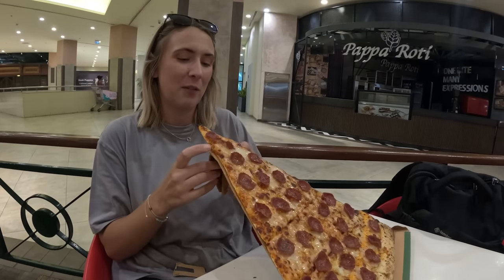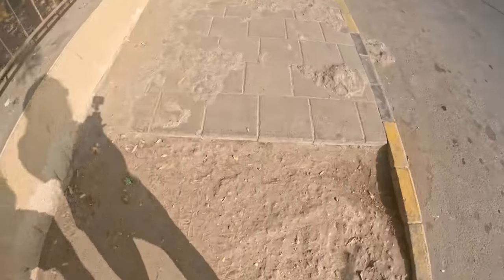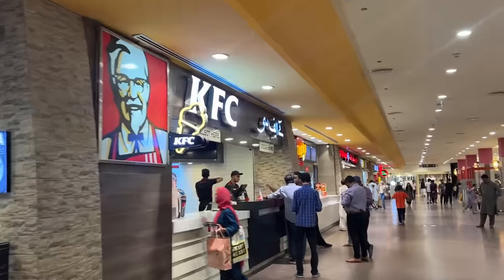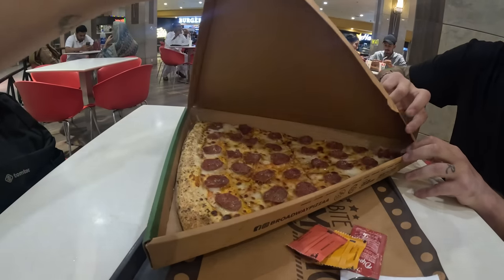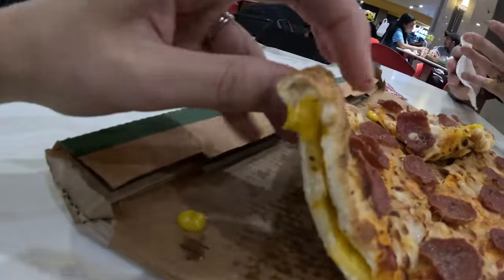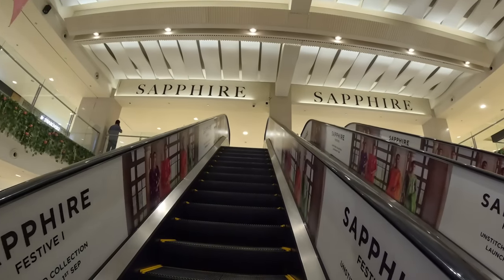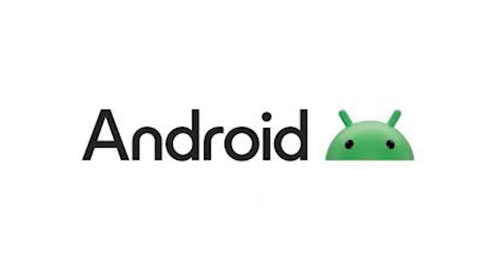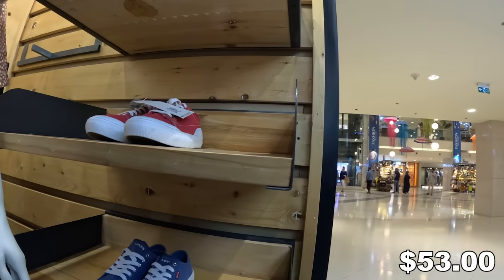Exploring The Modern Areas in Karachi, Pakistan?🇵🇰 (Impressive) اردو سب ٹائٹلز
We embark on a journey to explore the vibrant and modern Area of Karachi, Pakistan! In this video,we’ve Come to the Clifton area where the wealthy live where we’ll take a look at Pakistans tallest buildings. we'll take you on a tour of the bustling Dolmen Mall, where fashion, food, and entertainment meet in the heart of the city. Get ready to discover the latest trends, indulge in delicious cuisine, and experience the energy of Karachi like never before.

Bahria Icon Tower
Location: R26H+JCX, Shahrah-e-Firdousi, Block 3 Clifton, Karachi, Karachi City, Sindh 75500, Pakistan

Dolmen Mall
Location: Dolmen City, HC-3, sea view road, Marine Promenade, Karachi, Pakistan

Accommodation: Al Hera Guest House

Grab The Best VPN Deal Of Year!

Our Travel Kit!

September 2023 | Vlog 304 Pakistan, Karachi

When we finally started our adventure
17/07/2021.

Buy us a beer and I will toast to you on the next video. Cheers 🍻

We are Reanne and Ben living in Portsmouth, England. We have been together from the age of 15.
We brought our first house together at 23, got married at 25 and Reanne started her own business at 27.
We have been wanting to travel the world so
The day has finally come we have sold our business and and our house to explore as much of the world Full Time.

We created this YouTube channel to share our adventure with everyone who wants to explore but don’t know how. Let us know what you think of our channel so leave a comment we’d love to hear from you x